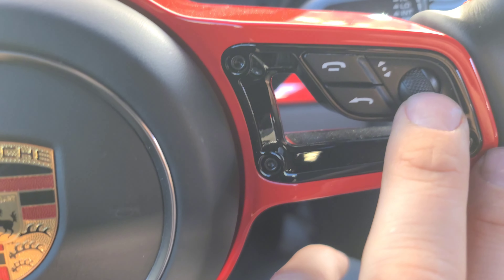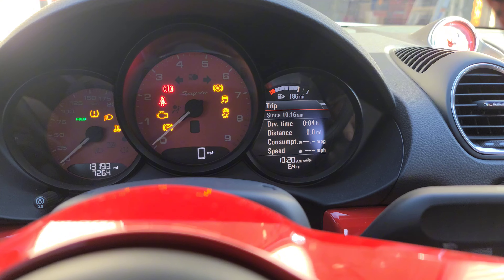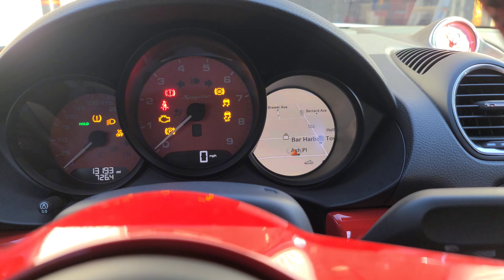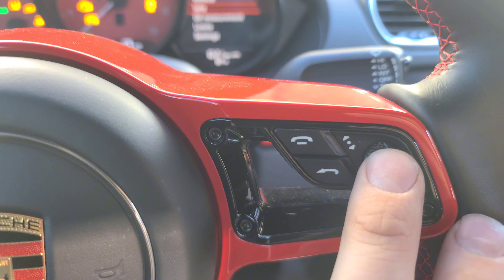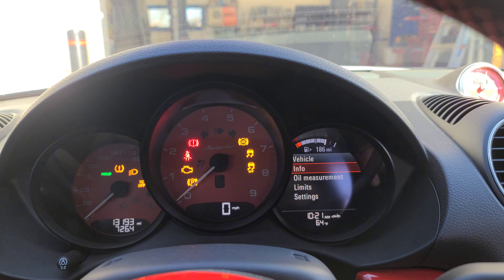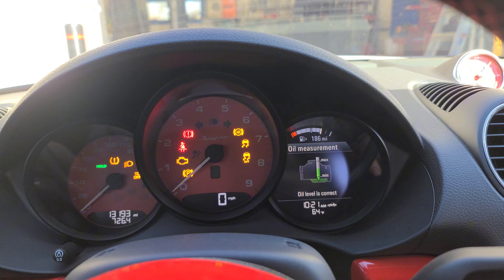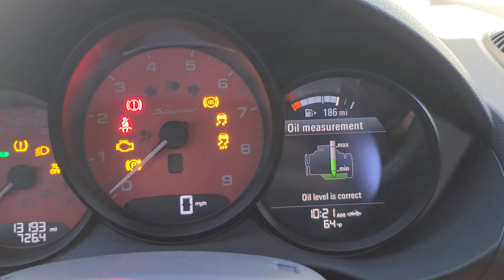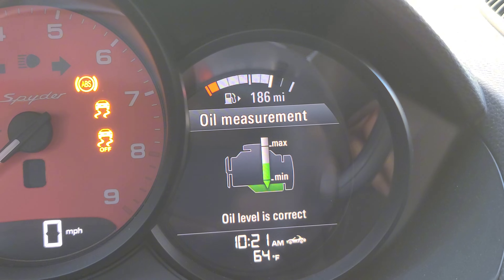How to check the oil level in your 2020+ PORSCHE 718 SPYDER / 718 CAYMAN GT4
This is how to check the oil level for your 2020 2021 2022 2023 PORSCHE 718 SPYDER AND PORSCHE 718 CAYMAN GT4